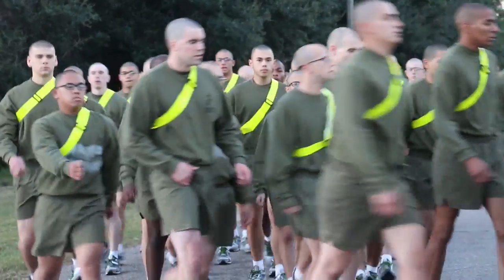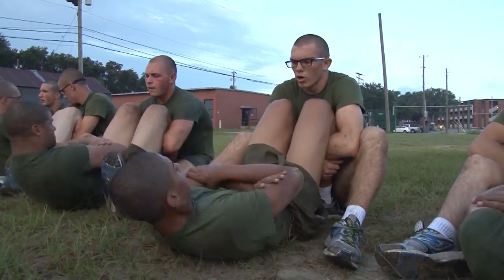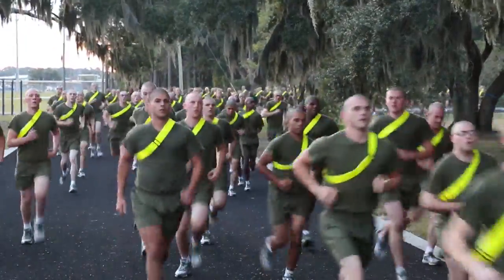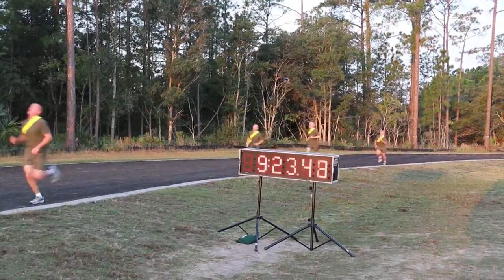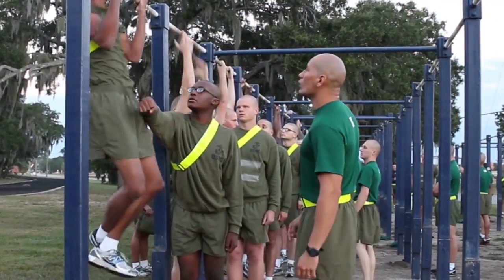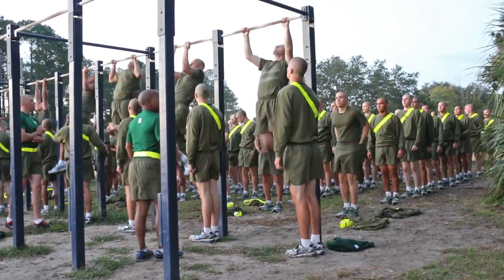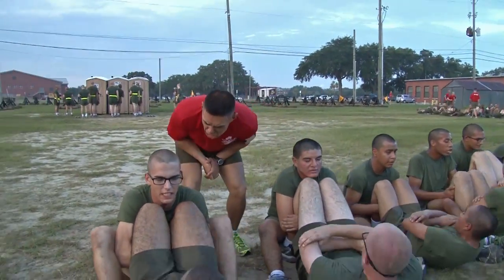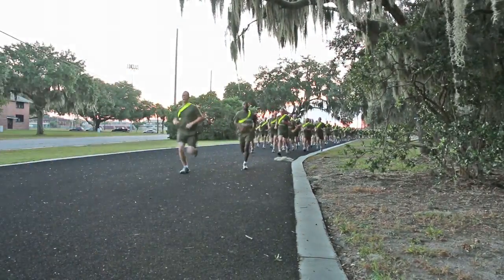Initial Strength Test - Marine Corps Boot Camp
There are minimum requirements for Marine Corps boot camp.  The Marine Corps has standards for physical fitness to start training.

Initial Strength Test

Before training can start, each male recruit must be able to do a minimum of 3 pull-ups or 34 push-ups and females recruits must be able to do 1 pull-up or 15 push-ups.  Both are required to do 44 crunches in 2 minutes and run 1.5 miles in under 13 minutes and 30 seconds for the men and the females have 15 minutes to cross the finish line. Recruits are advised to report to training with the ability to run much further distances at a faster pace, as the IST run is only half the distance of the 3-mile Physical Fitness Test required of all recruits prior to graduation. Failure here means you are sent to a physical conditioning platoon for an additional 7 to 14 days of training. The last thing these recruits want to think about is extending their time on Parris Island so they have to push themselves to make it.

This is only one part of the Marine Corps boot camp experience.  Marine Corps Recruit Training is broken down into four basic Phases.
Phase 1 lasts approximately three weeks. Here, discipline will begin to be instilled in recruits by disorienting them and breaking them from old civilian habits and mindsets. Drill Instructors begin reinforcing the mental and physical standards needed to perform under stressful situations that could be experienced in combat.

The purpose of Phase One is to mentally and physically challenge the recruits. At this point, civilian habits are completely detrimental to training, so they are eliminated during this period through intense physical training, strict routines, discipline and intense instruction. The process is designed to enable recruits to learn to survive in combat situations and to adapt and overcome any unexpected situation. One of the principal ideals learned during this period is that recruits are not to think of themselves as individuals; they are not permitted to use first person pronoun, “I” instead, recruits refer to themselves as “This Recruit” and all tasks are designed with teamwork in mind and recruits are expected to conform to a standard that does not tolerate personal eccentricities. It is a fast paced, intense period in the transformation of civilian to Marine.

Close order drill is an important factor in recruit training, and begins from their first formation on the yellow footprints. In the first phase, recruits learn all of the basic commands and movements, memorizing the timing through the use of cadence that helps synchronize a recruit’s movements with the rest of his or her platoon.

During Phase 1, recruits lean that their civilian bodies aren’t good enough. Phase 1 training focuses on turning their civilian bodies into the bodies of Marines. This is done through a rigorous routine of endurance and resistance exercises. Running will build their cardiovascular endurance and events like the circuit course will build muscle strength and stamina to forge them into the best shape of their lives. They are going to need it for the trials they face ahead.

USMC boot camp Incentive Training (IT)

Recruits quickly learn that the Marine Corps demands the maximum effort in everything they do…and in case they ever forget, they receive adjustments through IT… incentive training.

Marine Corps Core Values

There is a lot more to being a Marine than being a fierce warrior. The Marine Corps provides a strong emphasis on morals and integrity. Once a week, a core values guided discussion is given by a Drill Instructor that re-emphasizes key lessons the recruits learned during their knowledge classes. The training process also uses a Values Based Training model to tie the Marine Corps’ Core Values into every aspect of the recruits’ training experience.